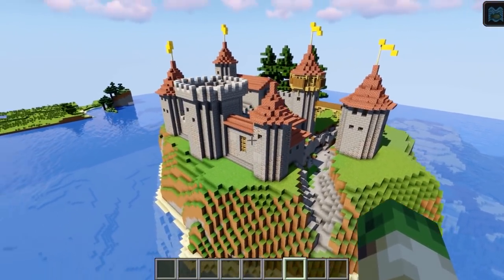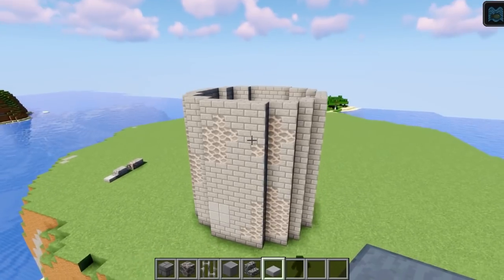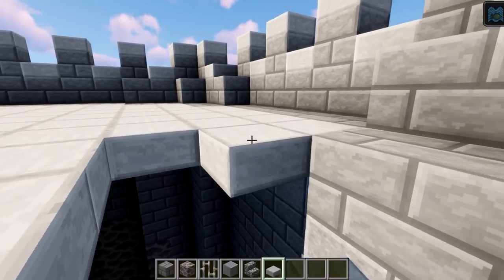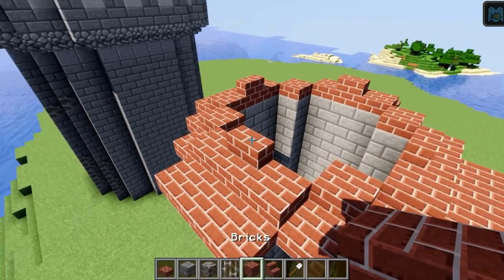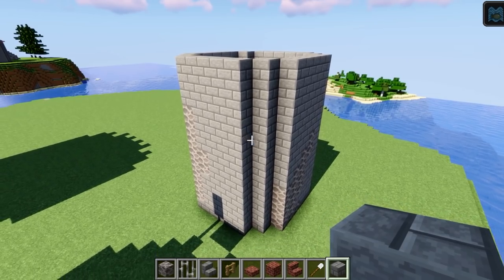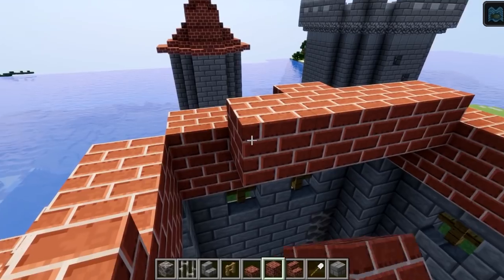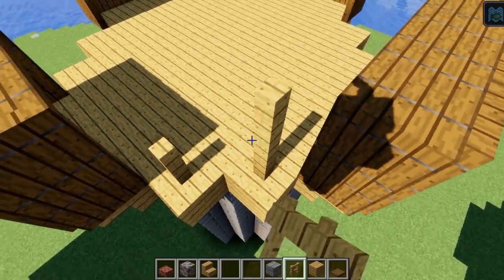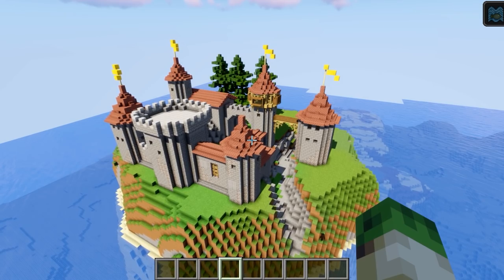Easy Minecraft Castle Building System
How to build a caslte in minecraft.  Minecraft castle tutorial.  Easy minecraft building system with 5x5 method.  Minecraft easy towers.  How to build a castle towers in minecraft.  What to build in minecraft? Build this easy minecraft tower with tips and tricks along the way!

• PROCESSOR: Intel Core i7-8700K Coffee Lake CPU, 6 Cores, 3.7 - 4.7GHz
• Power Supply: Corsair RM850x 80 PLUS Gold 850W PSU
• GRAPHICS CARD: NVIDIA GeForce GTX 1080 Ti 11GB
• CASE: Phanteks Enthoo Pro Case - White
• MOTHERBOARD: Asus STRIX Z370-F GAMING Motherboard
• COOLER: Corsair Hydro H100i V2 CPU Cooler
• Memory: 16GB DDR4 3000MHz Memory
• M.2 PCIe SSD: 250GB Samsung 960 EVO M.2 PCIe SSD
• Case Lighting: Green LED Case Lighting